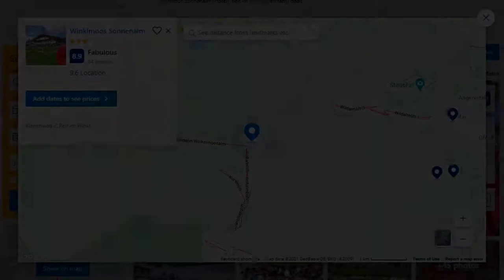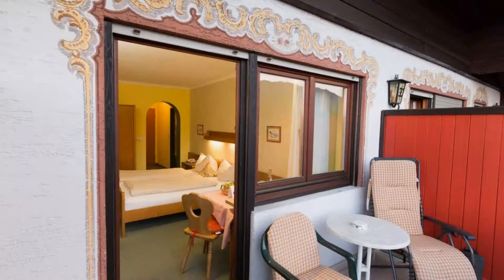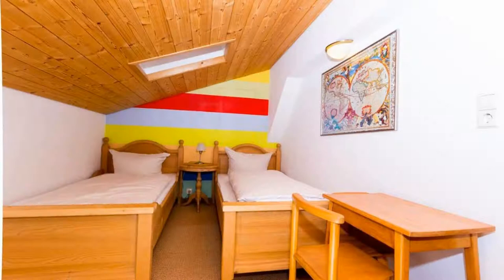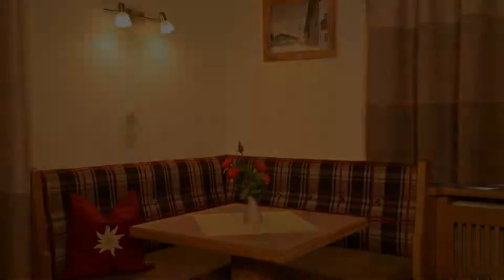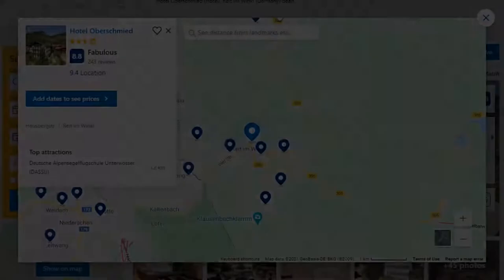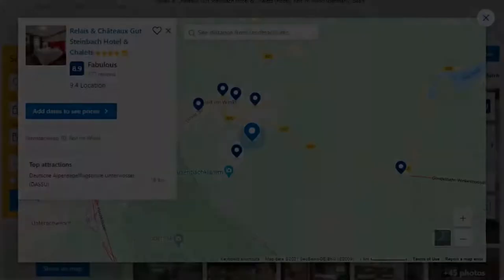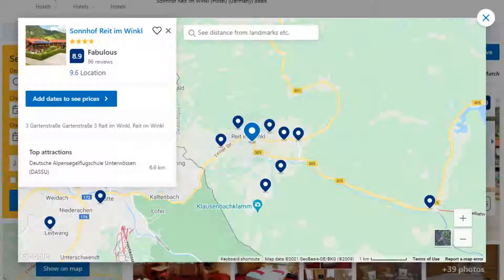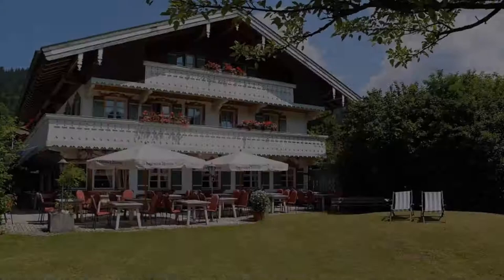Top 10 Recommended Hotels In Reit im Winkl | Best Hotels In Reit im Winkl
4) Relais & Châteaux Gut Steinbach Hotel & Chalets, Reit im Winkl

Queries Solved:
1) Top 10 Recommended Hotels In Reit im Winkl
2) Top 10 Hotels In Reit im Winkl
3) Top Ten Hotels In Reit im Winkl
4) Top 10 Romantic Hotels In Reit im Winkl
5) 10 Best Hotels For Couples In Reit im Winkl
6) Hotels In Reit im Winkl
7) Best Hotels In Reit im Winkl
8) Top 10 Luxury Hotels In Reit im Winkl
9) Luxury Hotel In Reit im Winkl
10) Luxury Hotels In Reit im Winkl
11) Luxury Stay In Reit im Winkl
12) Top 10 4 Star Hotel In Reit im Winkl
13) Best 4 Star Hotel In Reit im Winkl
14) 4 Star Hotel In Reit im Winkl

Track Title: Subway Dreams
Artist: Dan Henig